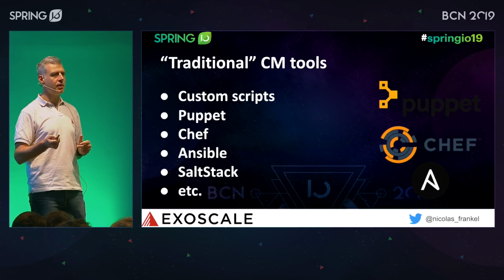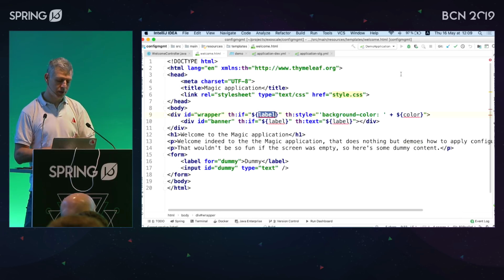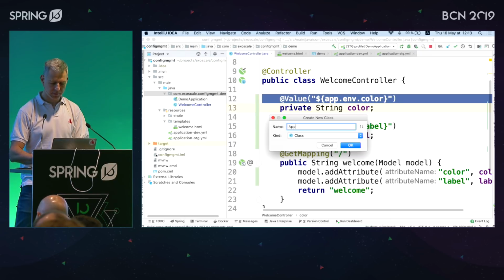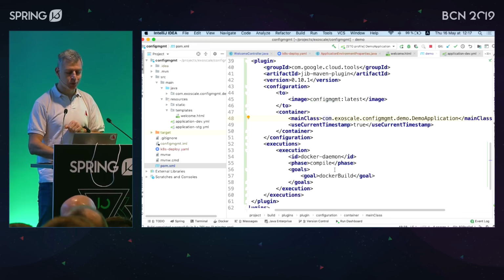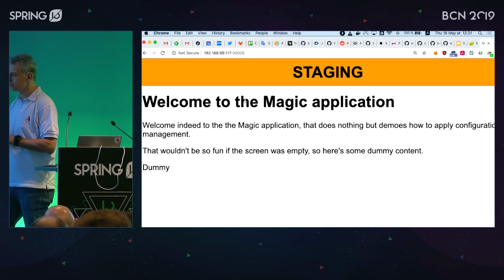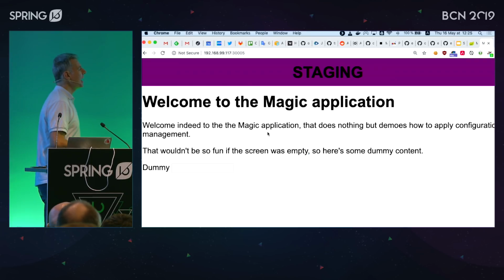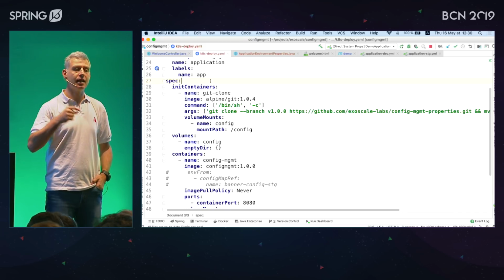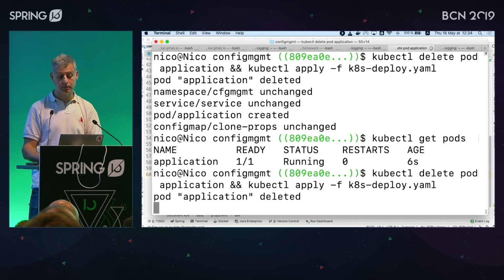Configuration Management with Kubernetes, a Spring Boot use case by Nicolas Frankel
Docker images are supposed to (and should be) immutable. Given that the same image should be promoted from the development environment to the production environment, it needs to be parameterized in each environment.

Kubernetes provides different ways to do that. On the other, the Spring Boot platform allows a wide range of configuration options. In this talk, I’ll go through (and demo!) what common options are available, and what pro(s)/con(s) each of them have.